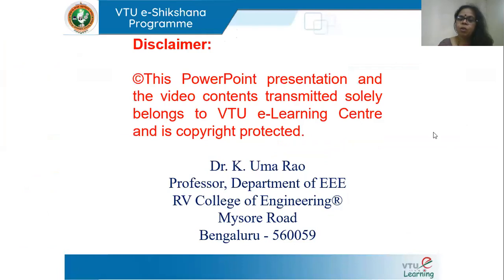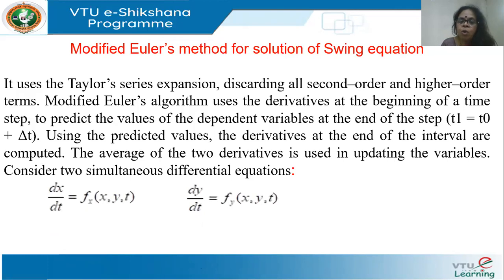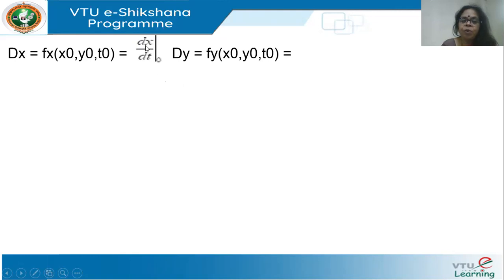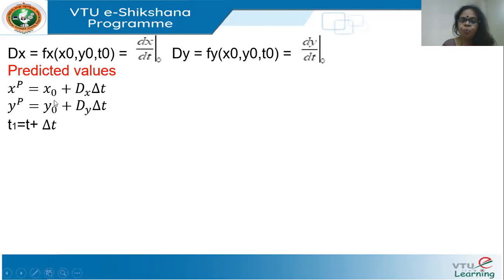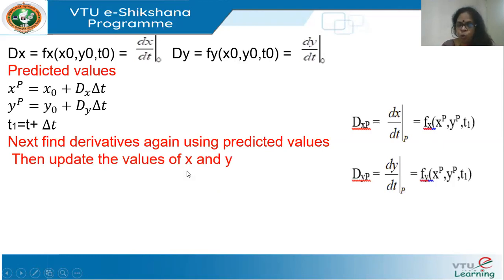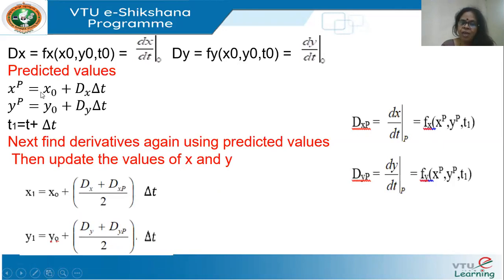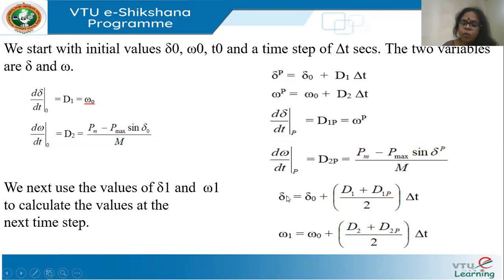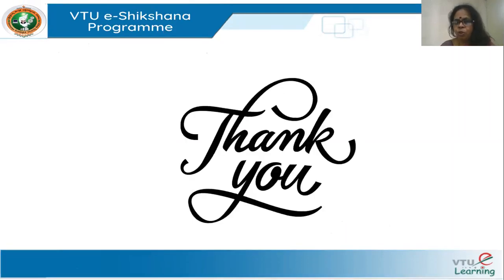Module 05 - Lecture 08 Modified Euler